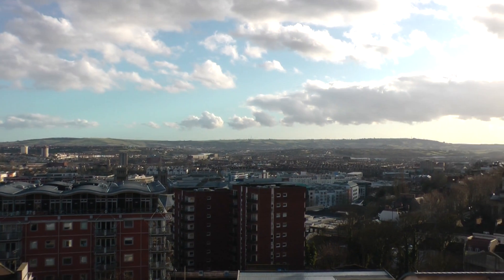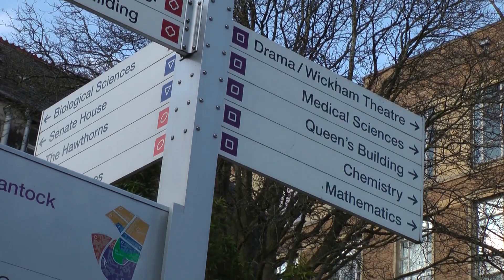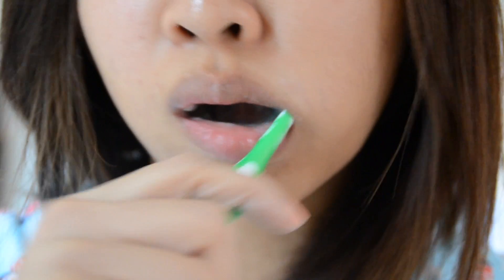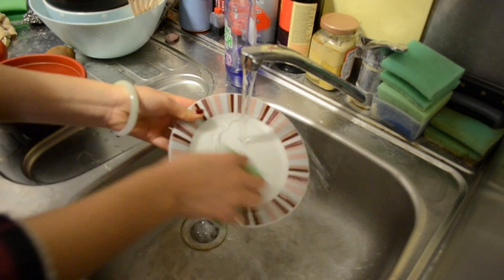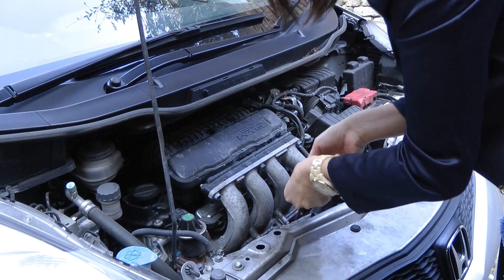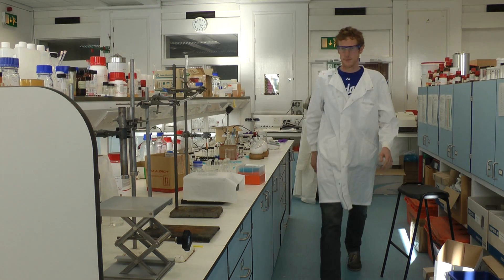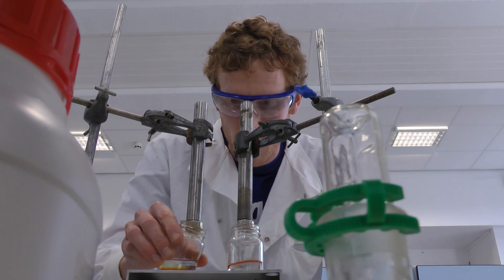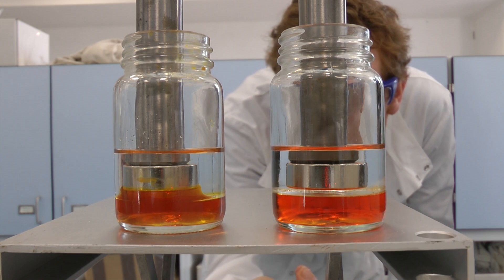Magnetic Soap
Did you know when cleaning your teeth in the morning, that one of the ingredients in your toothpaste, could also be used in oil clean up operations?

This ingredient is known as a surfactant

Research at the university of Bristol lead by professor Julian Eastoe have created surfactants with a magnetic element, or to put simply magnetic soap.

We talked to Co-author Paul Brown about the research and what the future holds for this new kind of soap